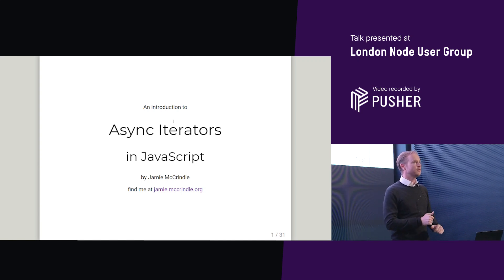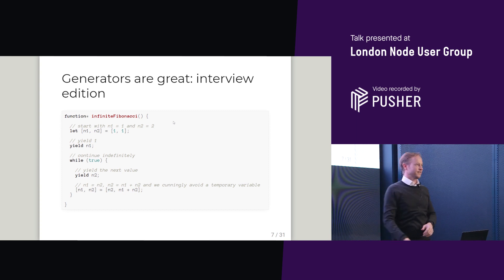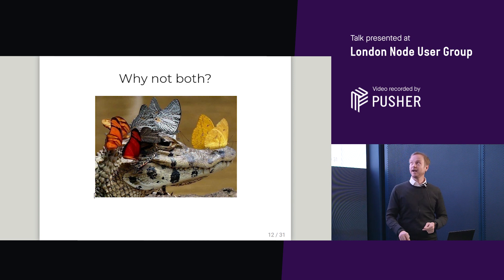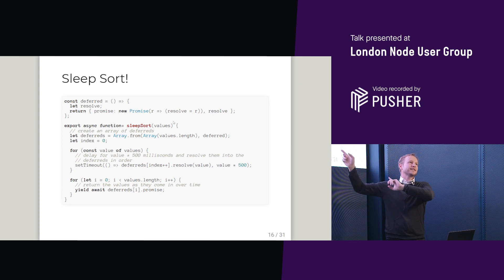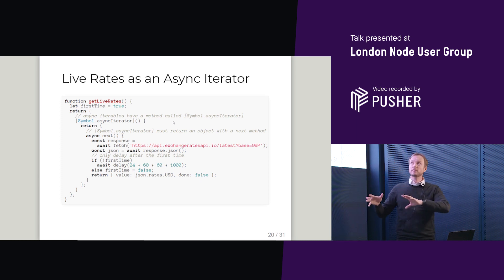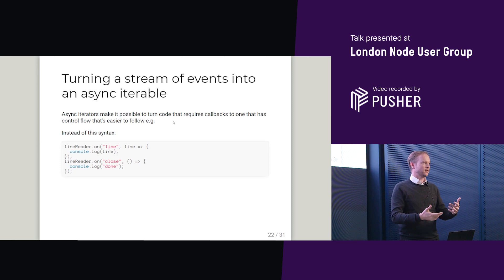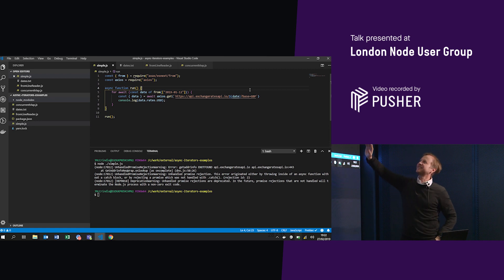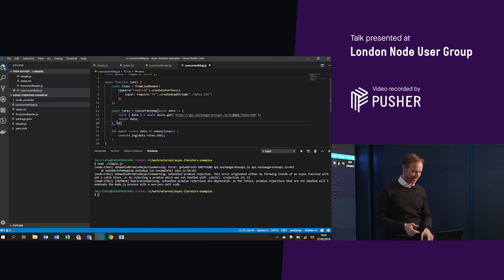Async Iterators - London Node User Group - February 2019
Jamie McCrindle

An exploration of async iterators in NodeJS including when and why to use them, how they compare to other reactive libraries, how they perform and what to look out for when you do use them.